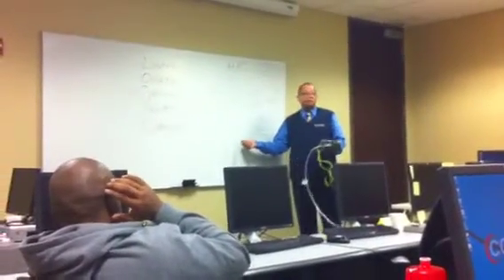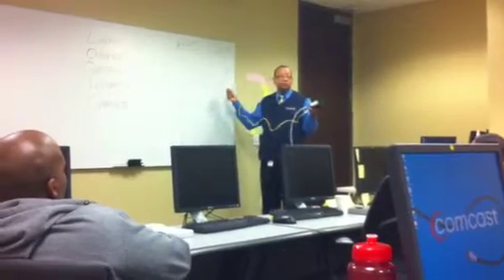Class training cu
In class